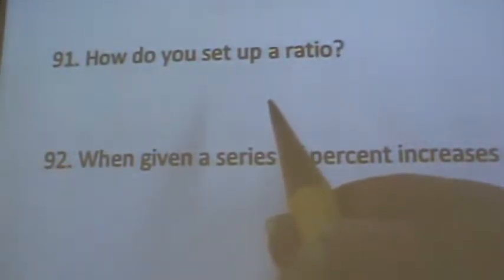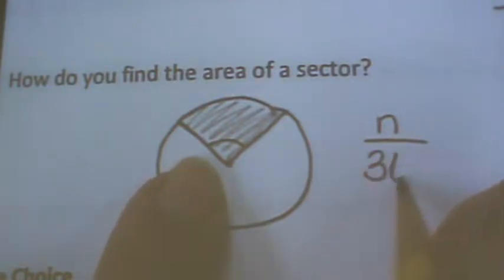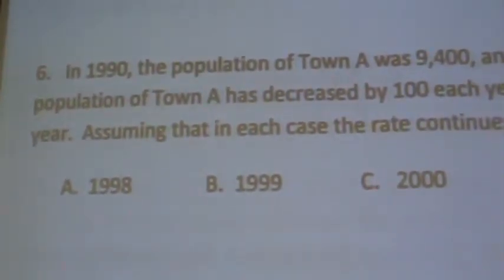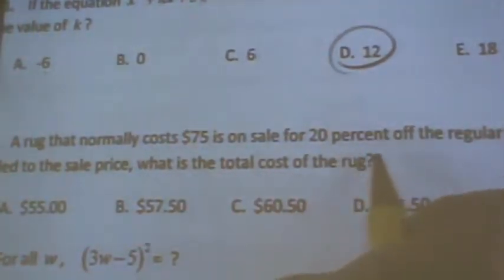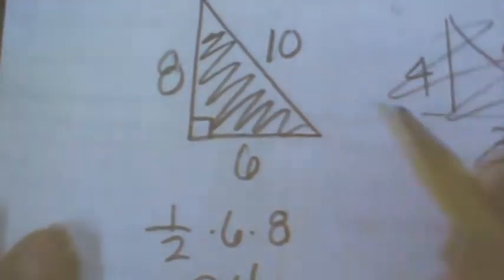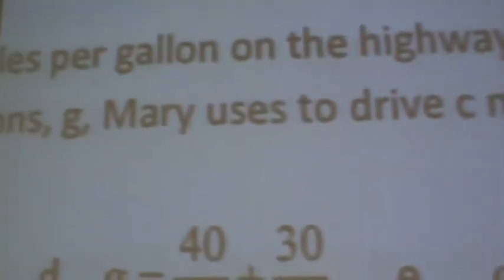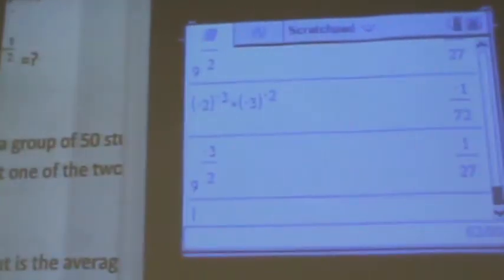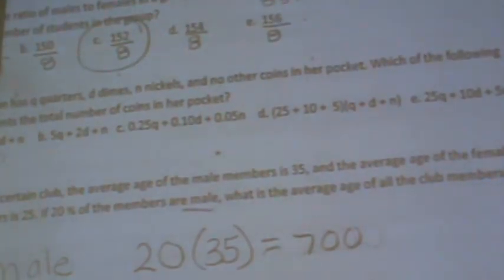2014 February 28, Algebra 2 and PreCalc ACT REVIEW Kaplan 90-100 and 1-40 Multiple Choice